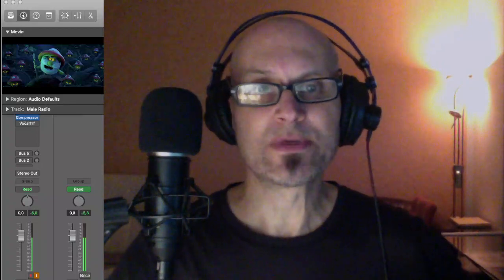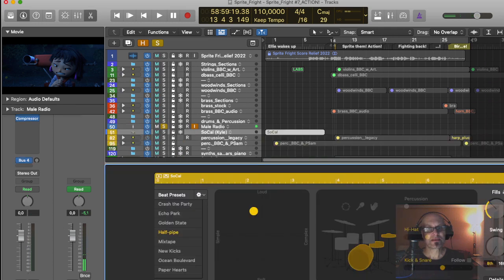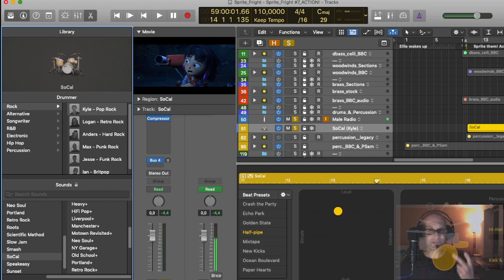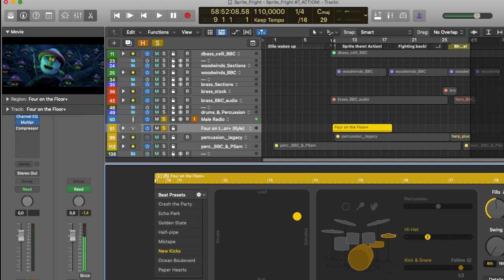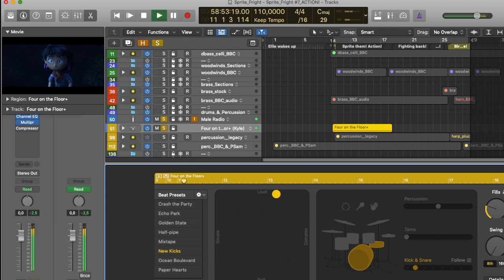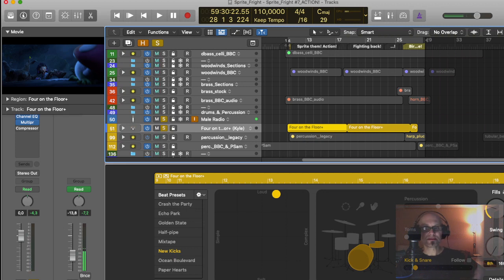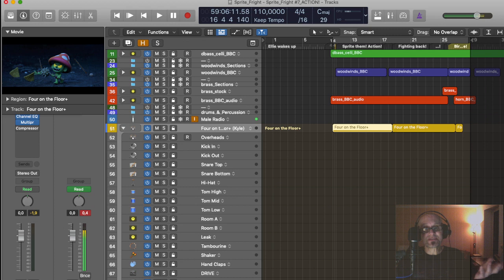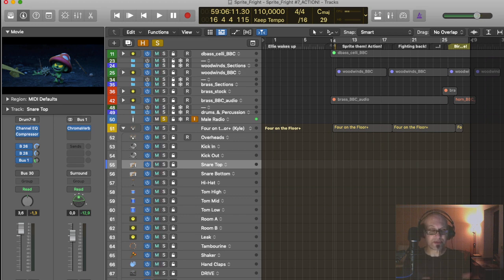Drummer in Logic X Pro – Producer Kits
Elaborating a little on Martin Heidenreich's Demo of Drummer in Logic X Pro using "Producer Kits". (Thanks to Stefano Rossi and Martin for suggesting this)
Thanks for the idea and mention!
(P.S. I just found out how to make everything visible in Logic X Pro in the recording software; I'll use that in future videos, pinkie swear :-) )